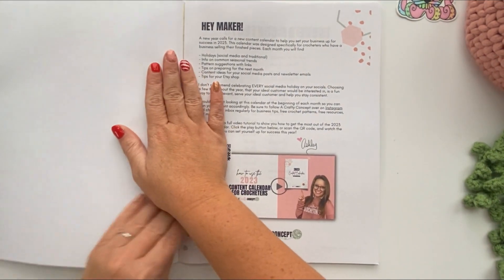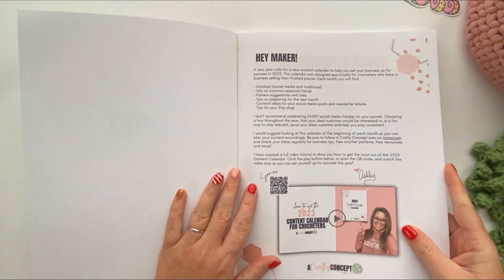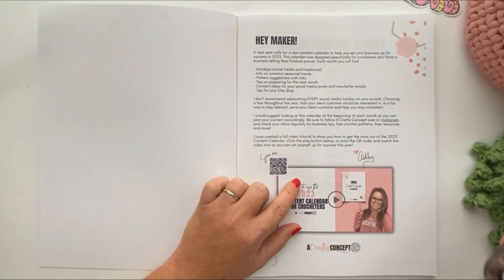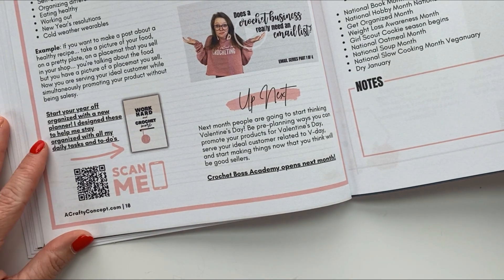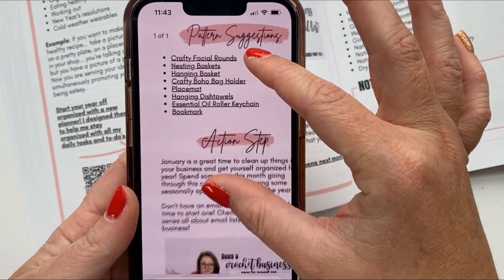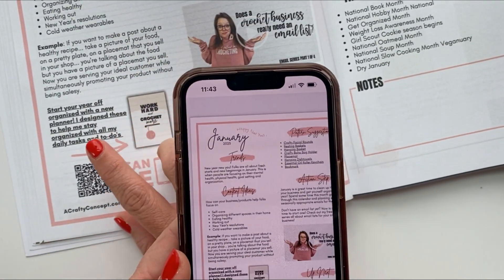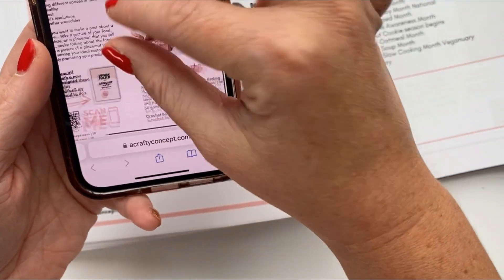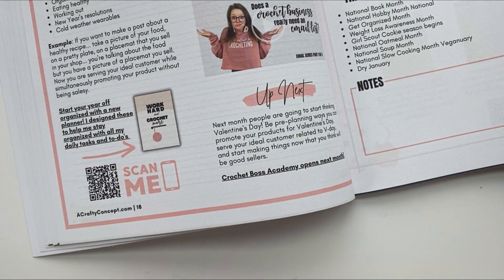How to use the 2023 Content Calendar for Crocheters- Crochet Business Tips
In this video, I show you how to use the new, printed version, of the 2023 Content Calendar.

This calendar was designed to be the ultimate content planning tool for crocheters who have a business selling finished pieces.

Here are a few ways this calendar can help you grow your crochet business in 2023
- Help you show up on social media consistently all year long.
- Help you create an email strategy so you can start serving your audience directly in their inbox.
- Help you work ON your business each month of the year
- Help you create an intentional product line to offer to your audience
- Help you stay relevant, front of mind, and on-trend!

You can sign up for the free digital version of this calendar by going

Want to learn more about Crochet Boss Academy?

Chapters
0:00 Intro
0:29 Introducing the 2023 Content Calendar
1:08 Sign up to the newsletter!
2:30 Outside of Planner
3:12 First Page Overview
4:06 Table of Contents & Year at a Glance
5:05 Yearly Goals Pages
7:05 IG Crash Course
8:00 Branding 101
8:27 Notes
8:51 January Overview
15:55 Crochet Boss Academy
16:37 March-December Overview
17:48 End of the Year Pages
18:36 Ending Thoughts